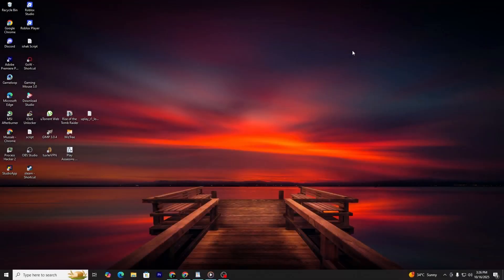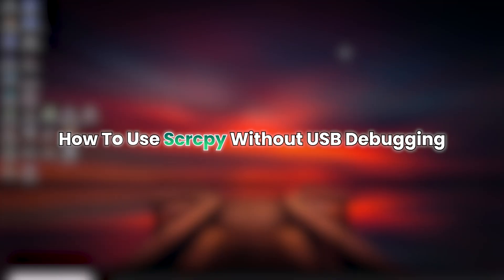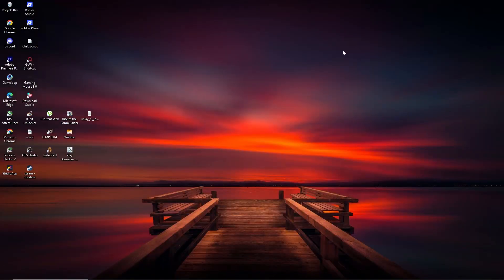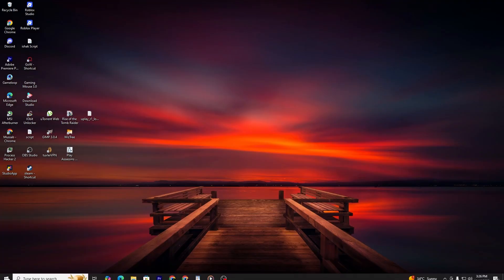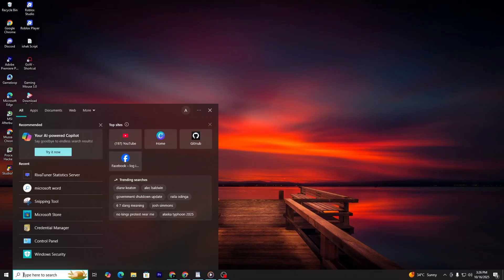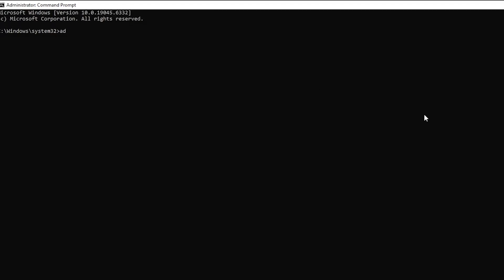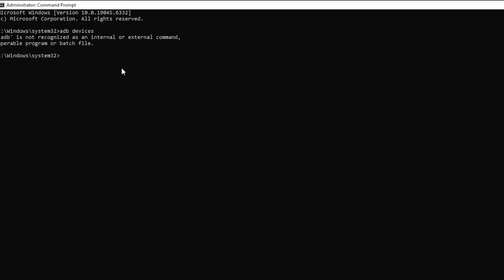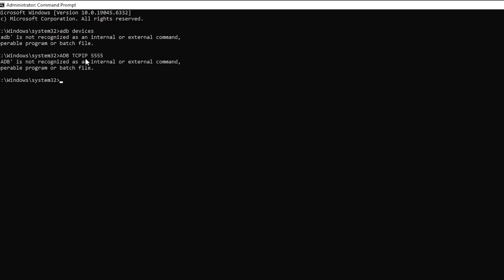How To Use Scrcpy Without USB Debugging - 2026!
Want to use Scrcpy without USB debugging? In this video, we show you how to set up and use Scrcpy wirelessly, no USB debugging required! Whether you're looking to control your Android device from your PC or mirror your screen effortlessly, we walk you through the steps to get it working. Learn how to connect via Wi-Fi and enjoy the convenience of wireless screen mirroring and control with Scrcpy.